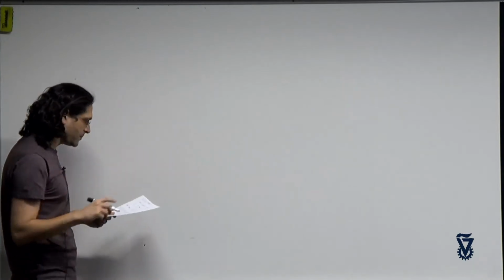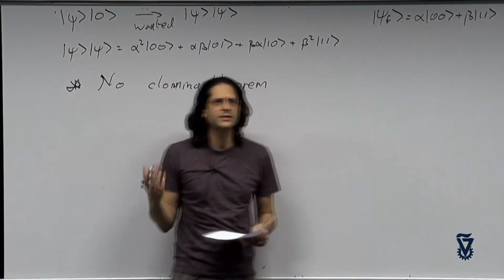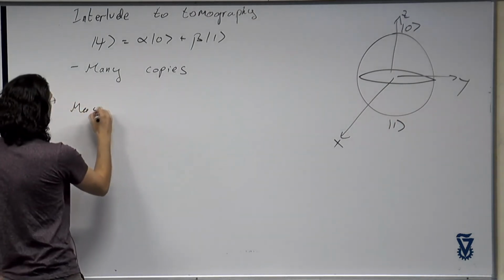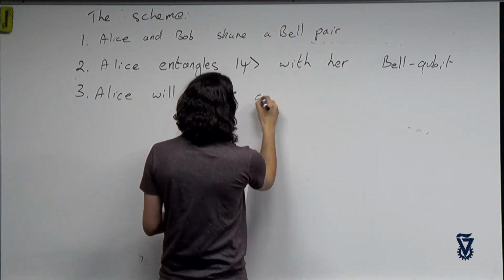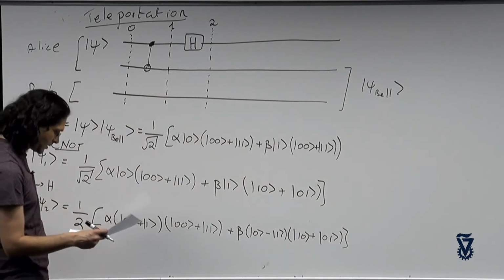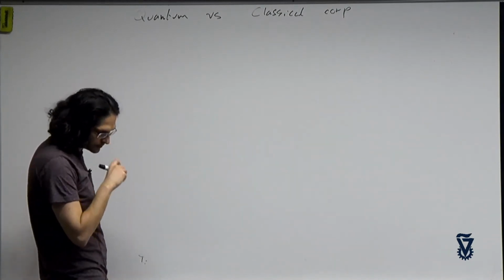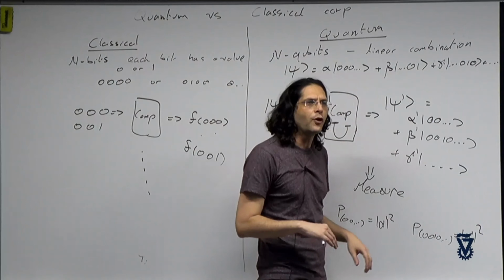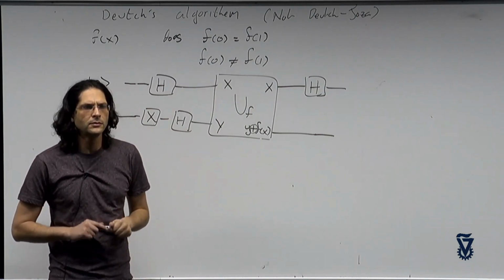4. Intro to quantum information II